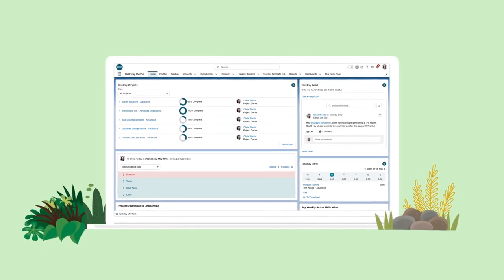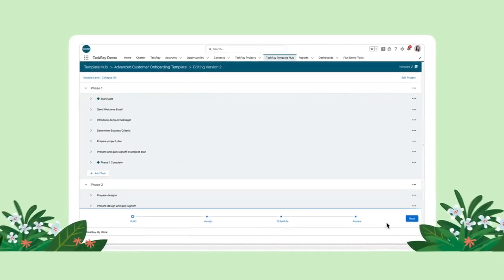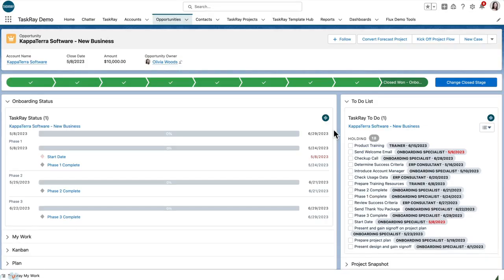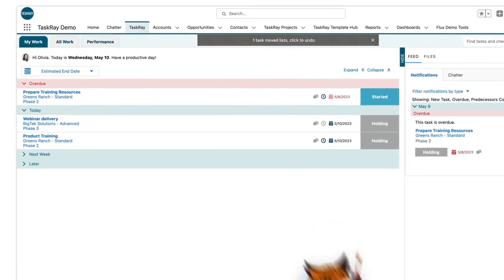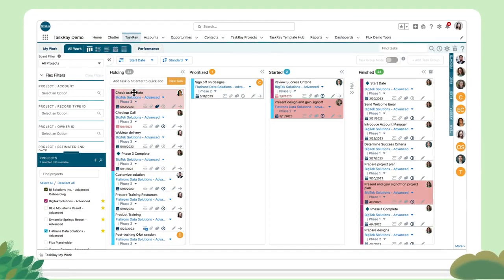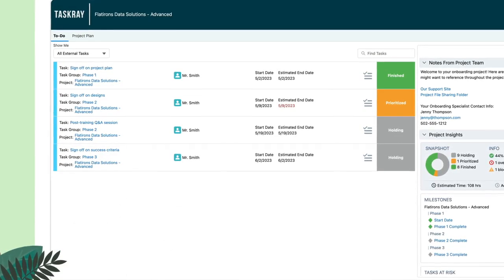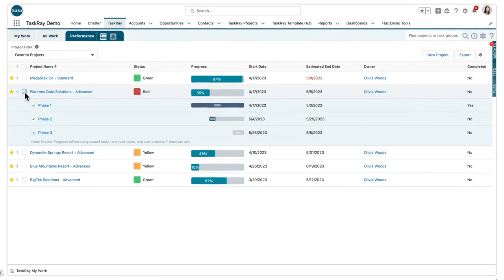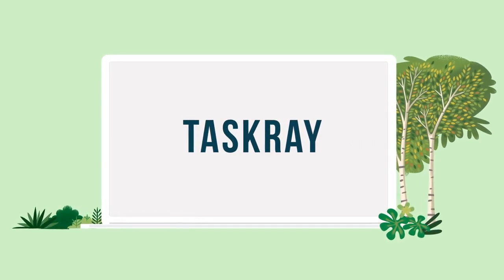Watch a Short TaskRay Product Demo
TaskRay is a project management application built natively for Salesforce. The solution enables teams to deliver consistent, collaborative, and high quality experiences for customers once a deal is closed, all within Salesforce.

Leverage TaskRay to build customizable templates to create reusable project plans that standardized complex processes at scale.

TaskRay automates manual processes to save time and improve consistency, such as kicking off new projects when a deal is marked closed one.

Provide users with the flexibility to customize how they view and manage their projects by switching between multiple layouts, such as the my work view, which highlights top action items.

The Kanban view is ideal for organizing tasks by status to increase productivity and promote team collaboration.

With the plan view, users can adjust project schedules See how missed deadlines impact project timelines, reassigned tasks, and track dependencies.

Streamline collaboration with public dashboards that increase visibility and external ownership to assign and notify customers of tasks.

Robust reporting and progress snapshots make it easy to measure project performance, identify potential bottlenecks, and optimize processes.

Improve efficiency, enhance visibility, and create consistency for your teams and customers with TaskRay.